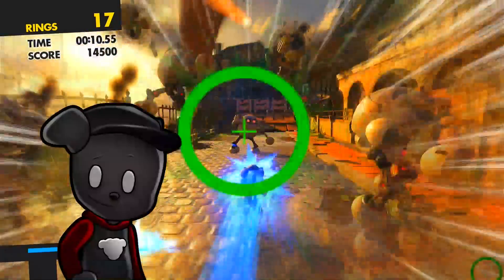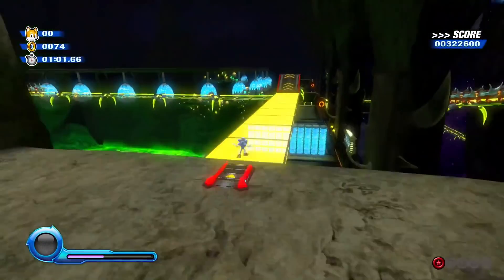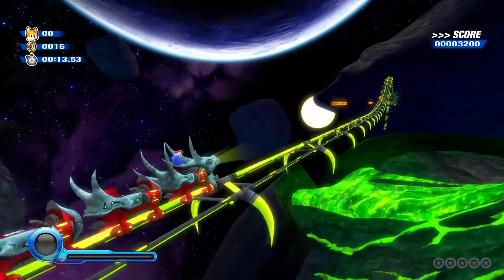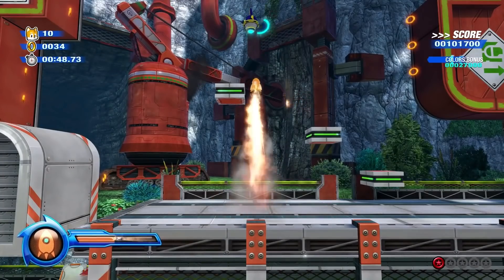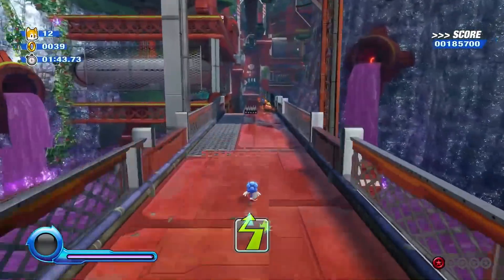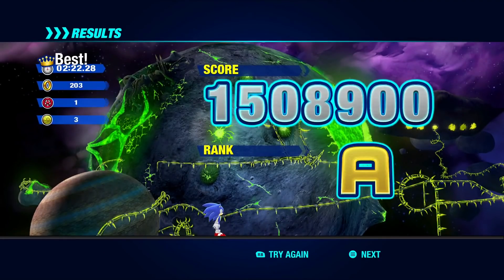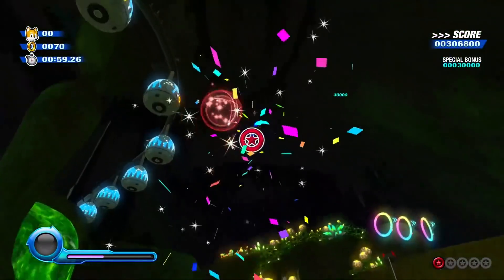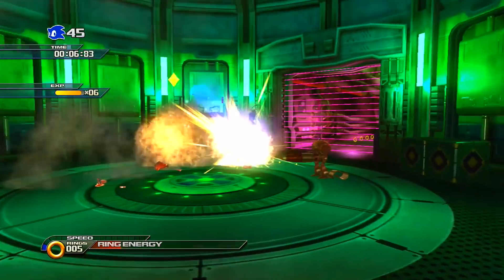Sonic Colors Ultimate Demo - New Gameplay and Features Breakdown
Courtesy of IGN and Game Informer at of E3 Summer of Gaming, we have a hands-on preview of Sonic Colors Ultimate ahead of its release in September 2021.

Stuff I (probably) stole from Wikipedia:
Sonic Colors[b] is a 2010 platform video game published by Sega. An installment in the Sonic the Hedgehog series, it follows Sonic's quest to stop his nemesis Doctor Eggman from enslaving an alien race and taking over the world. The gameplay is similar to prior Sonic games, with players collecting rings and defeating enemies; the camera perspective occasionally switches from third-person to side-scrolling perspectives. The game also introduces Wisps, power-ups the player can use to increase attack power and reach new areas.

Development of Sonic Colors began in 2008, following the completion of Sonic Unleashed. Examining criticisms of past games, the developers made Sonic the only playable character and worked to balance speed and platforming; the Wisps were introduced to diversify the gameplay without slowing it down. Two versions of the game were developed: one for the Wii by Sonic Team, and one for the Nintendo DS by Dimps. The game was designed for a wider demographic than previous games, specifically children and fans of the Super Mario series. In anticipation of the game's release, Sega delisted several Sonic games with sub-average Metacritic scores to increase the value of the brand.

Sonic Colors received positive reviews. Critics praised the title for its graphics, audio, soundtrack, gameplay and replay value with many considering it to be a return to form for the series. However, some criticized its difficulty and weak multiplayer mode. The game was a commercial success, selling over two million copies. The Wisp power-ups introduced in Sonic Colors became a staple of the Sonic series.

A remastered edition of the Wii version, titled Sonic Colors: Ultimate,[c] will be released on September 7, 2021 for Microsoft Windows, Nintendo Switch, Xbox One and PlayStation 4.